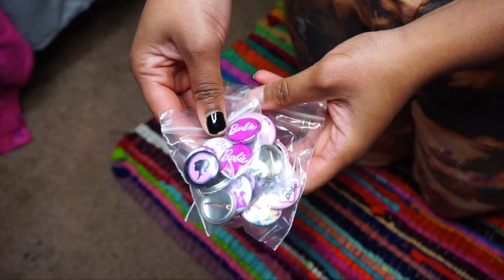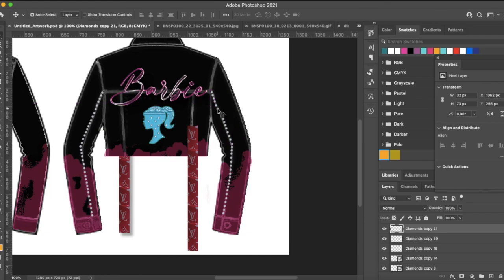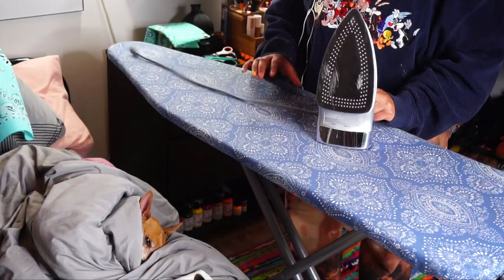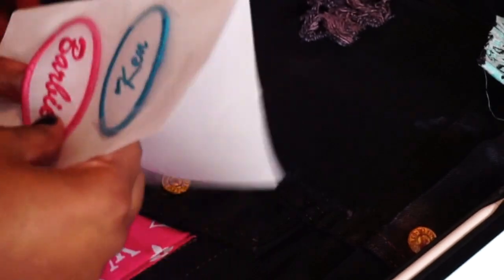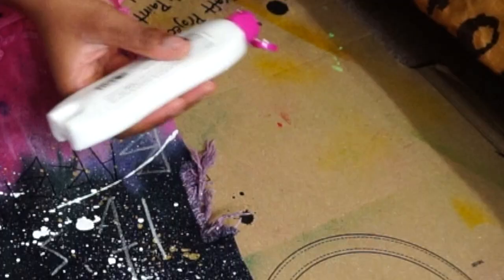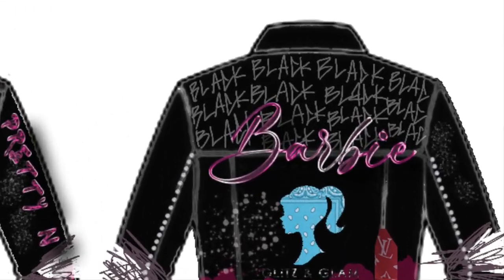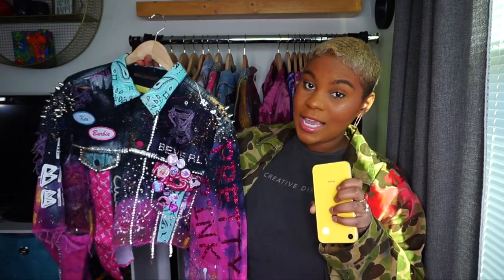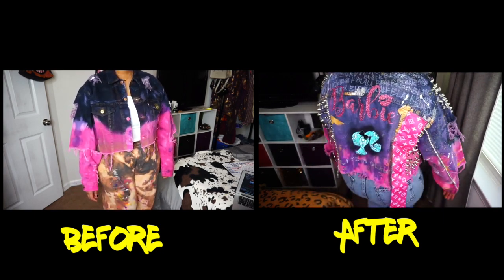DIY | 🎨 Barbie Theme | How To Customize A Denim Jacket | Denim Jacket Transformation | Jasmine Long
Hey guys, whats up! Welcome to my second DIY video on this channel!

Today's DIY is inspired by the one and only Barbie! I'm super excited for you guys to watch this step by step epic transformation. Those of you who don't know I am all about fashion meets art and this denim jacket transformation is proof of that! For me art is in the eye of the beholder.

Watch me start to finish as I transform this denim jacket into a one of a kind Barbie theme design. This video is going to focus on stitching, spray paint, detailing, drawing and personalizing this denim jacket.

Materials used listed below:

Barbie Buttons
Barbie Head Silhouette
Louis Vuitton Ribbon

Pink Round Studs

Until next time 💕 I love you guys and all your support!

Send me goodies:
Jasmine Long